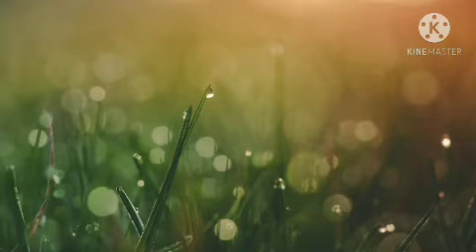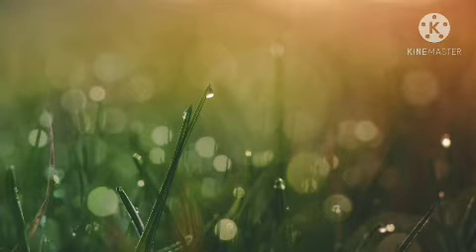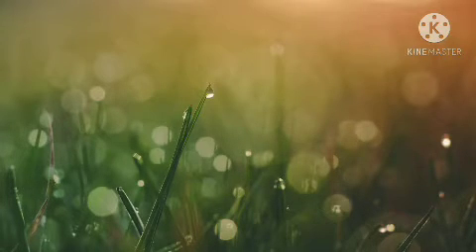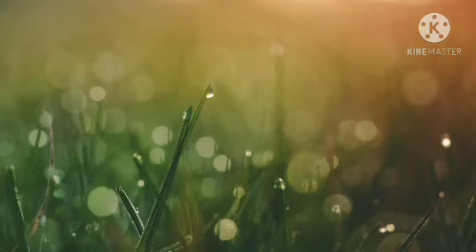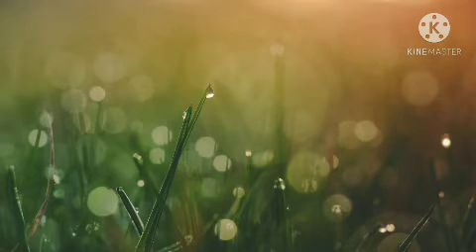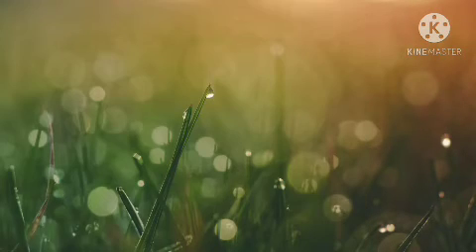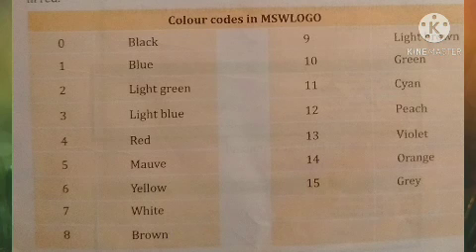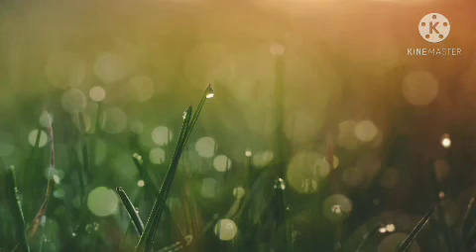Logo Commands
Class - 4 Subject - Computer Chapter - 4. 17/10/2020